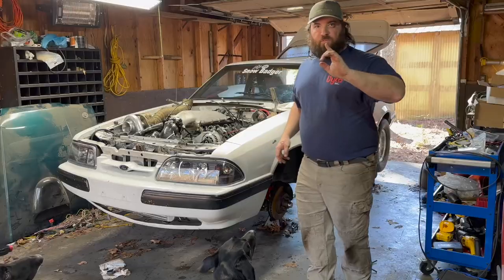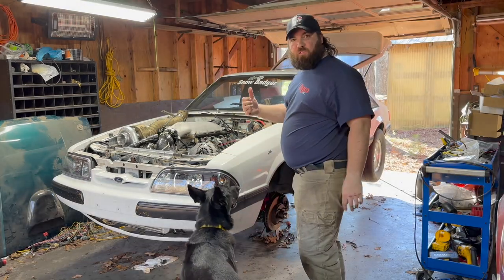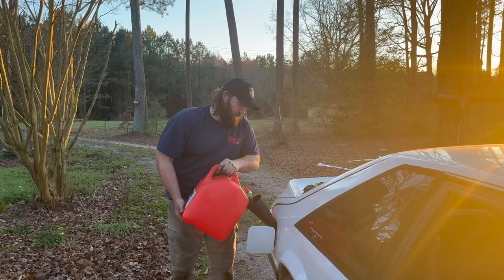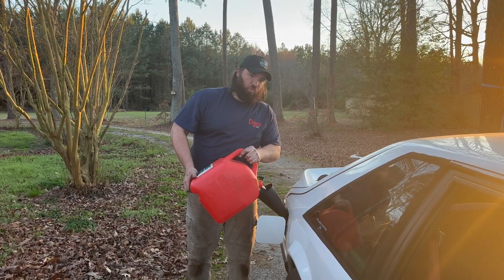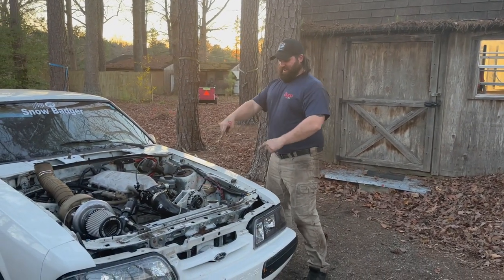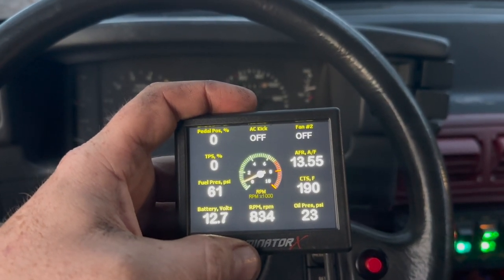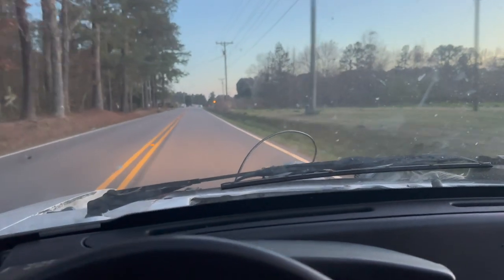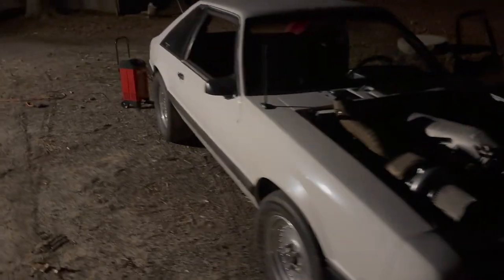No Prep Build 16: Snow Badger Drives!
I am super excited to show everyone Snow Badger is alive and well!

Plus Snow badger is finally driving around and having a great time at the same time. All of my hard work is starting to pay off with Snow Badger driving now. Their will be a lot more burnouts, street racing, and no prep racing here on the @averagemm Youtube Channel!